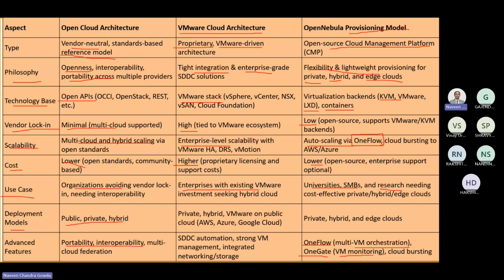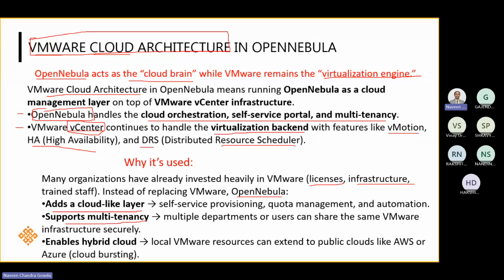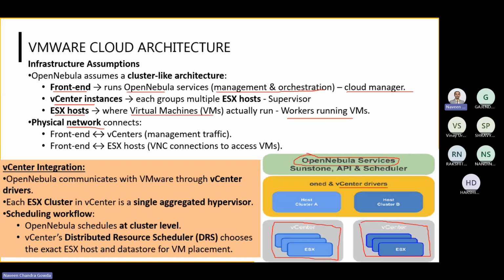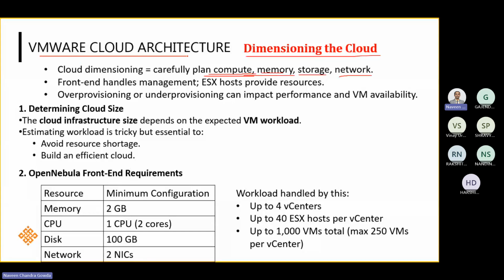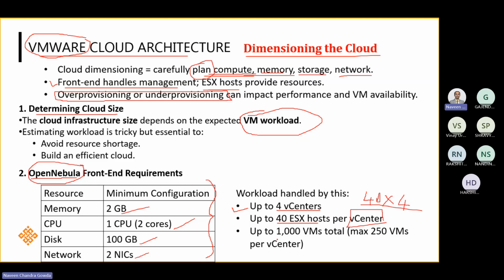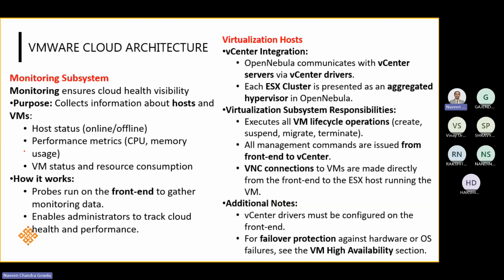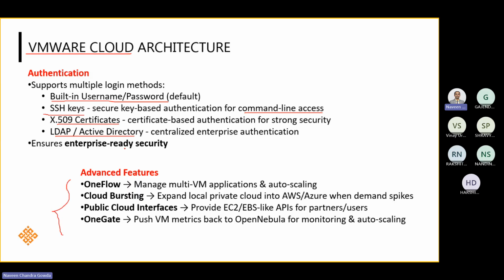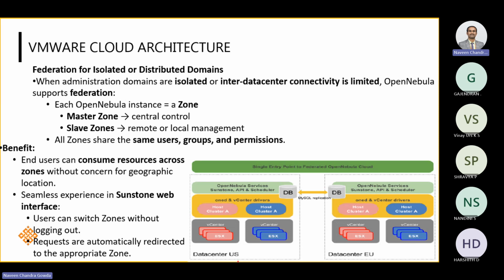VMware Cloud Architecture Explained | Components, Benefits & Use Cases